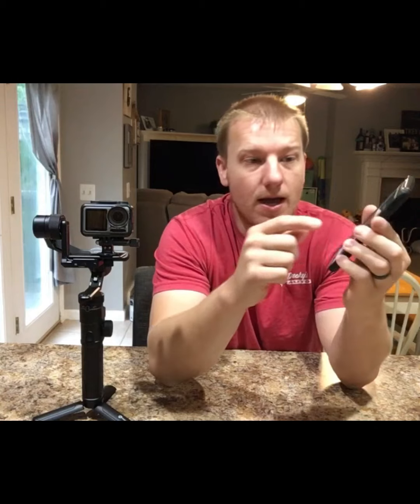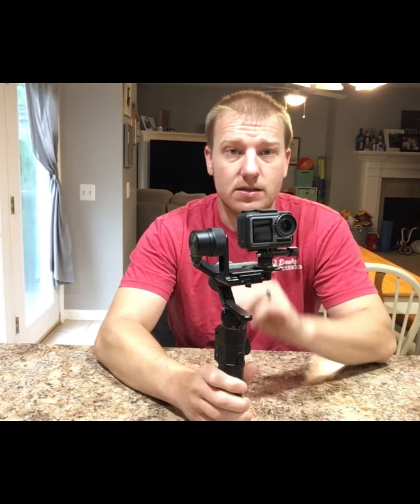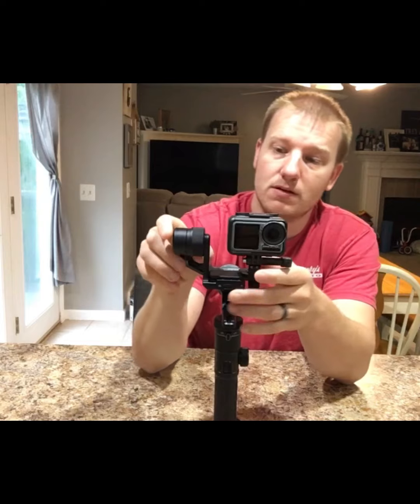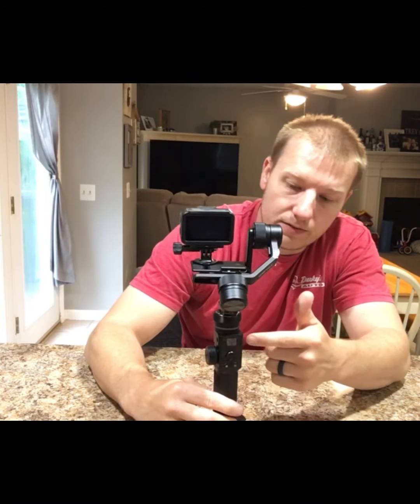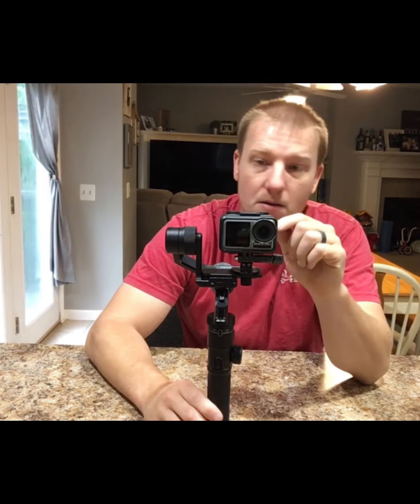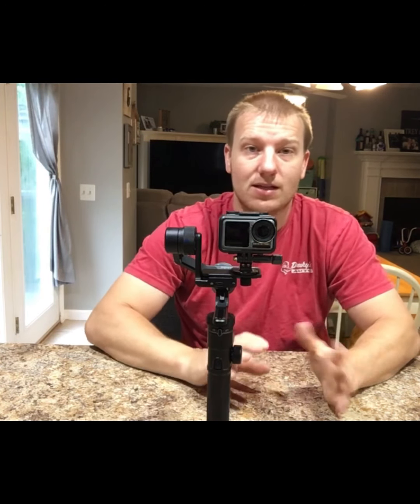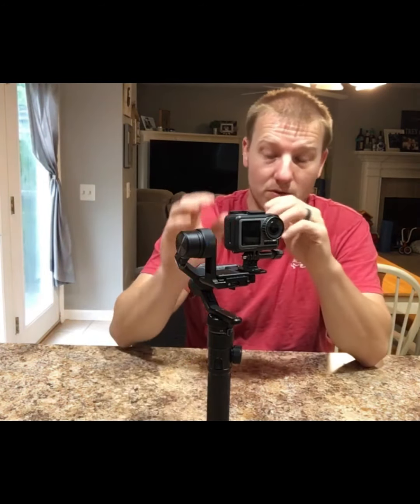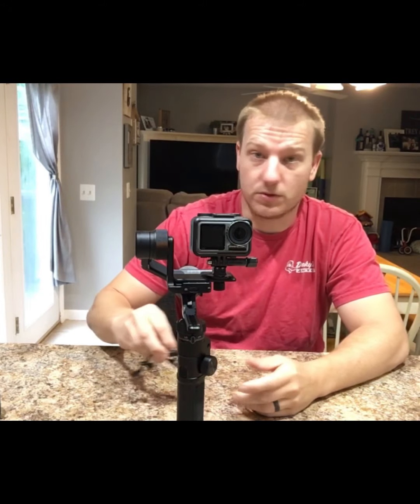G6max gimbal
Unboxing and quick run down of the g6max gimbal